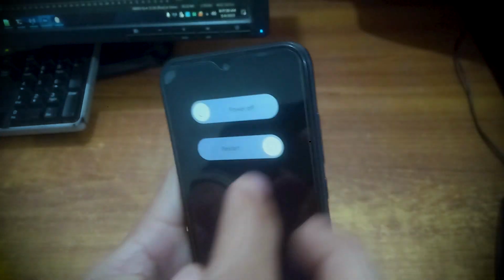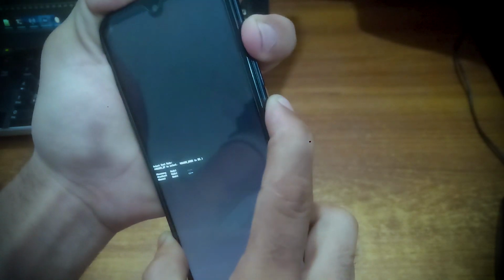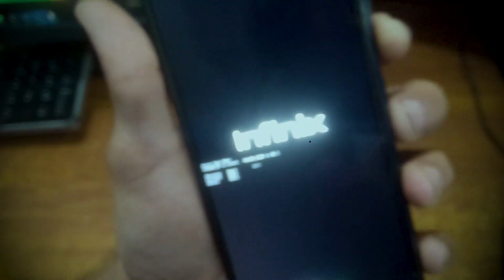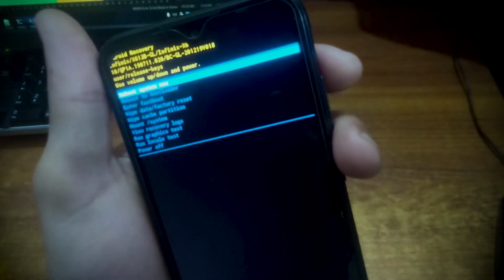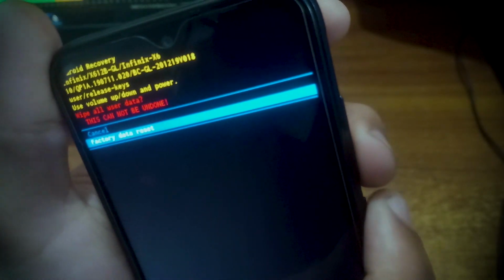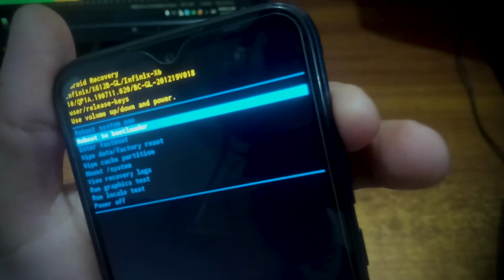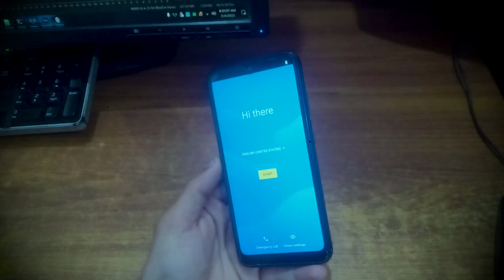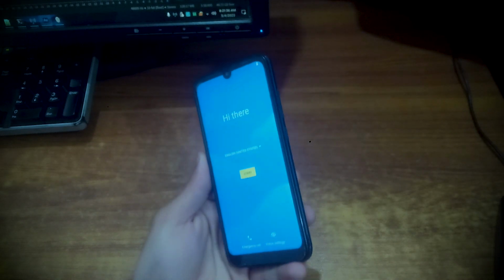Infinix Smart HD 2021 (x612) Hard reset | Pattern unlock | Hard reset x612b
Infinix Smart HD 2021 x612B FRP bypass

Infinix Smart HD 2021 x612B imei repair

Tags ignore

InfinixSmartHD2021frpBypass,x612bfrpreset,Infinix Smart HD 2021 FRP Bypass,infinix smart hd 2021 google account bypass,infinx x612b frp remove,x612b frp file,infinix smart hd frp unlock,infinix smart hd x612b frp unlock,
x612,x612b,infinix x612b,infinix smart hd imei repair,infinix smart hd imei change,infinix smart hd pta block,all mtk cpu imei change tool,

How To Wipe Data Factory Reset Infinix Smart HD X612B
Infinix Smart HD 2021 Pattern Unlock Or Hard Reset

How To Hard Reset Infinix Mobile,
infinix smart hd 2021,

infinix smart hd 2021 frp remove fix google services,
infinix x612b da file,
infinix smart hd 2021 google account bypass

Infinix Smart HD 2021 Hard Reset | Pattern Lock Remove
Hard Reset Infinix Smart HD X612B 2021 Unlock Pattern/Password
How to Format infinix Smart HD 2021
Infinix Smart HD 2021 Pattern Pin Unlock/Reset Without PC || All Infinix Phone Pin Reset
nfinix Smart Hd (X612b) Hard Reset/Infinix Smart Hd 2021 Factory Reset/pattern Unlock Without Pc
hard reset infinix x612 & x612b remove pin & pattern or password
Infinix Smart HD (X612b) Password Pattern Unlock Hard Reset Without PC
Hard Reset Infinix Smart HD 2021 Unlock Pattern/Password